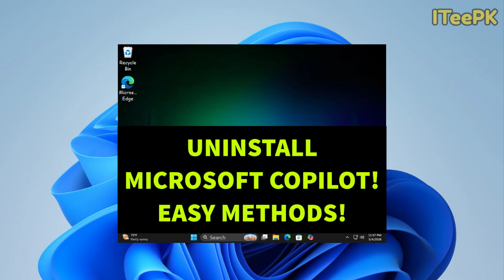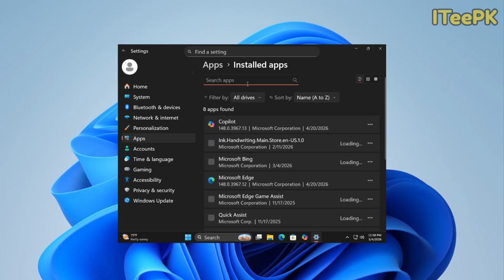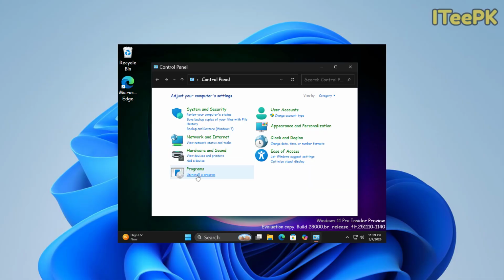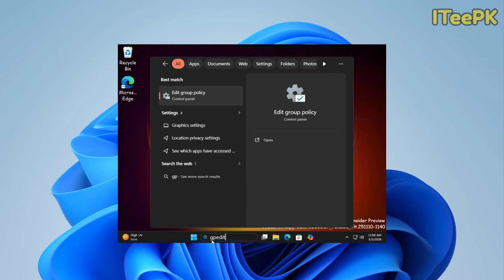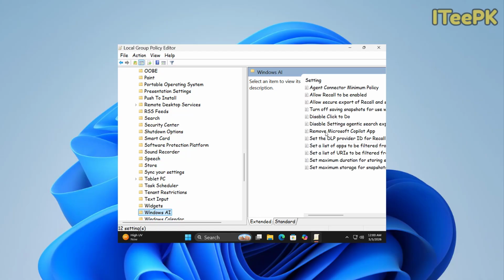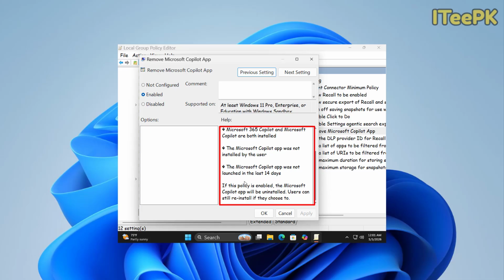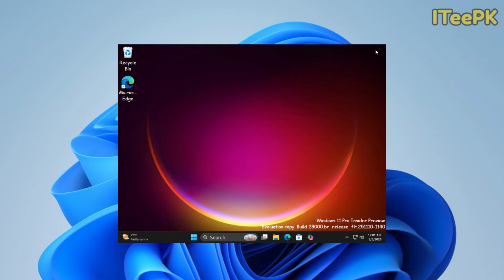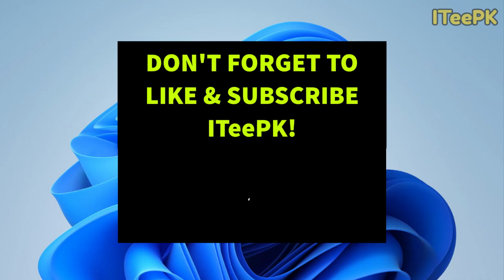How to Remove Copilot from Windows 11 (Uninstall & Disable – Latest Easy Method)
Want to remove Copilot from Windows 11 completely? In this video, I’ll show you how to uninstall Copilot from Windows 11 using the latest methods.

You’ll learn:

How to remove Copilot from Windows 11 using Settings (Installed Apps)
How to uninstall Copilot using Control Panel
How to disable Copilot in Windows 11 using Group Policy (for IT admins & Pro users)

Microsoft recently changed how Copilot works in Windows, and now in newer versions, you can uninstall Copilot like a normal app. But if you don’t see that option, I’ll also show you how to disable Copilot using Group Policy.

This guide is perfect for:

Windows 11 users who want to remove Copilot
IT admins managing multiple systems
Anyone looking to disable or uninstall Copilot completely

👉 Whether you want to uninstall Copilot Windows 11 or just disable Copilot Windows 11, this video covers everything step-by-step.